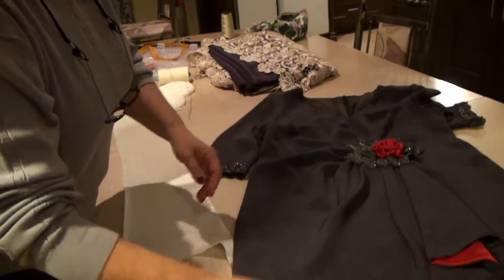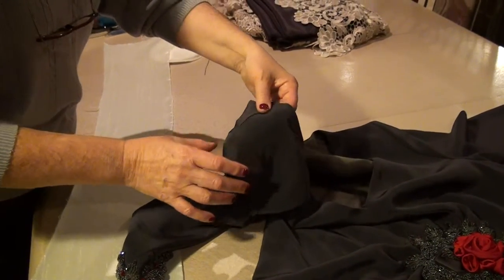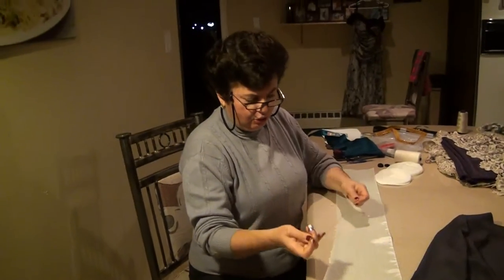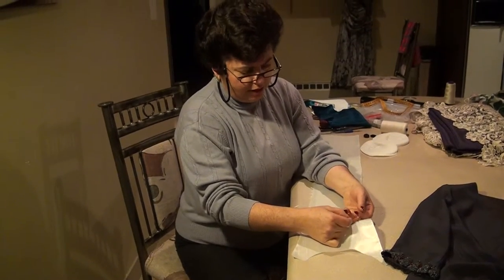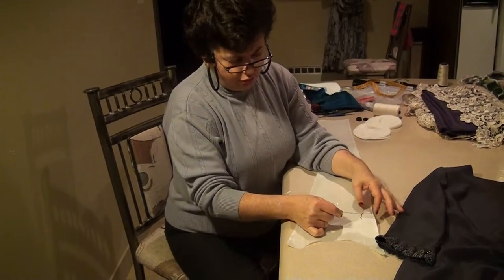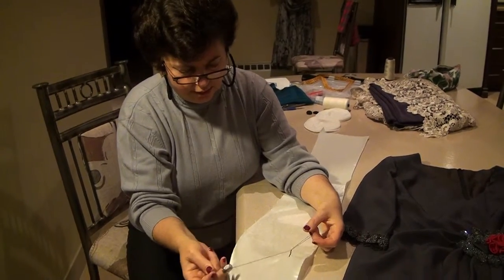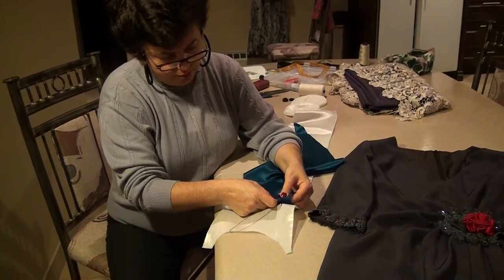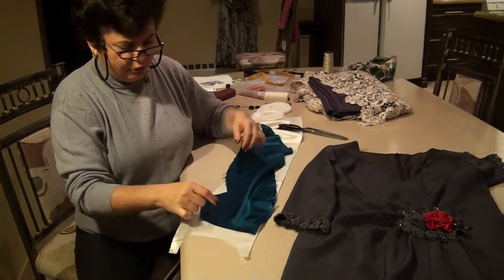how to hold down that shoulder pad; Thread chain tutorial; beginnner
This video shows how to make a thread chain and how apply it to fabric and lining as well as shoulder pads.  Keeps the shoulder pads in place while allowing them to move with the body also keeps the lining in place while allowing it to move independent of the fabric so there is no pulling on the garment.